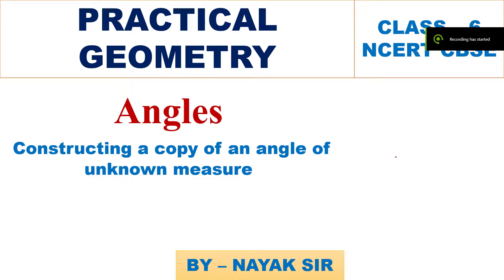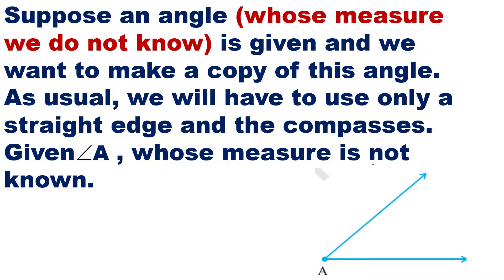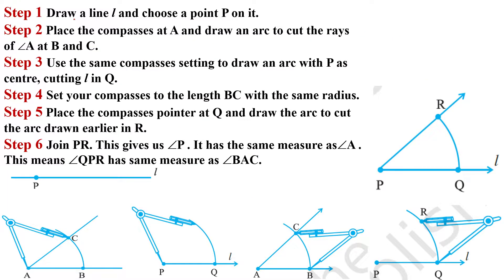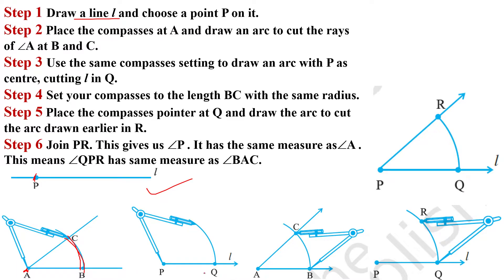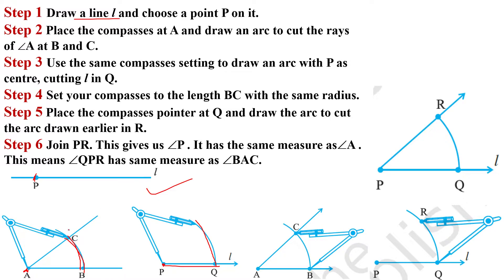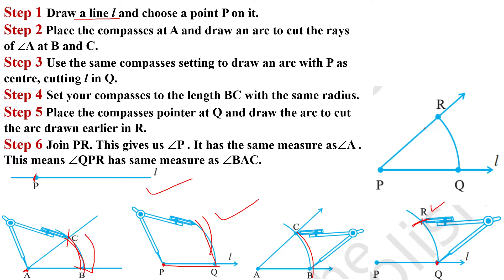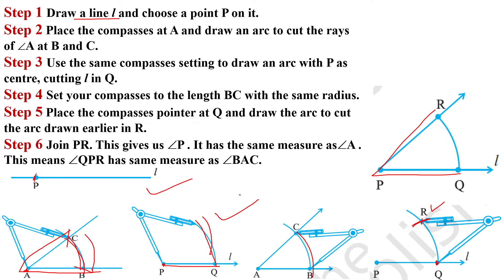CLASS 6 PRACTICAL GEOMETRY CONSTRUCTING OF A COPY OF AN ANGLE